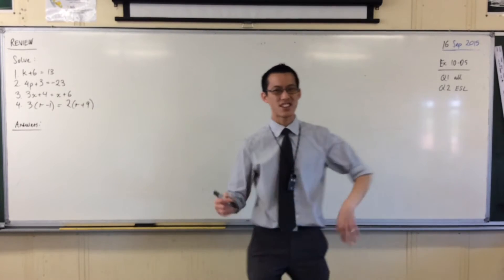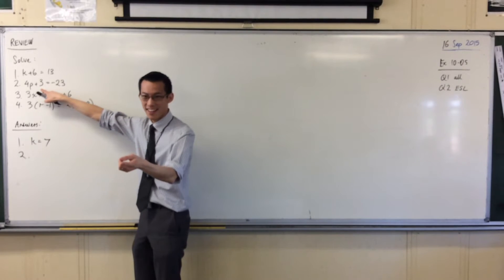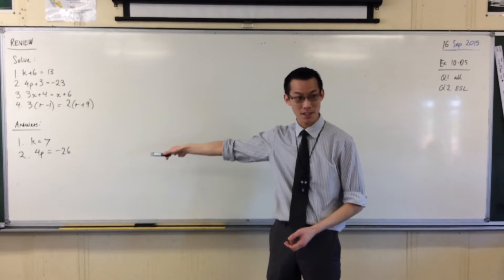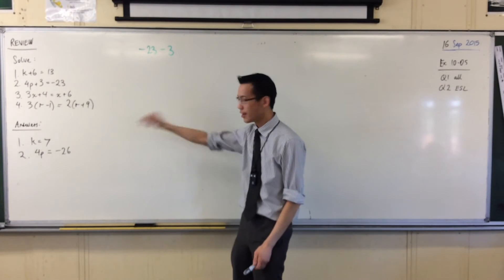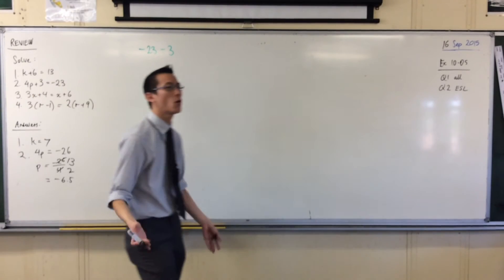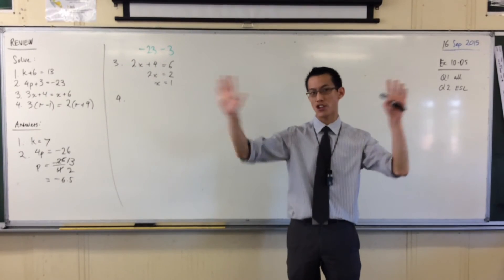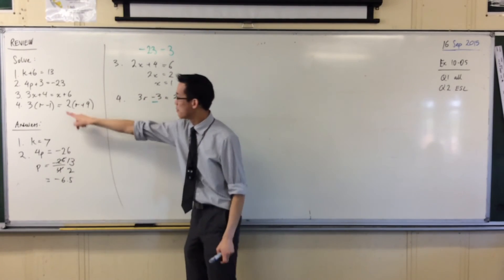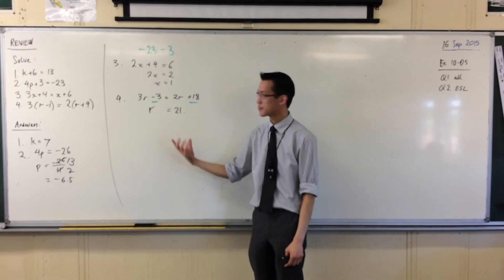Solving Simple Linear Equations (Quick Questions #3)